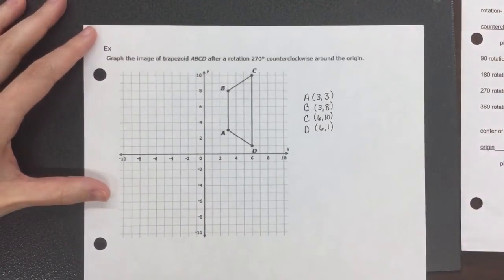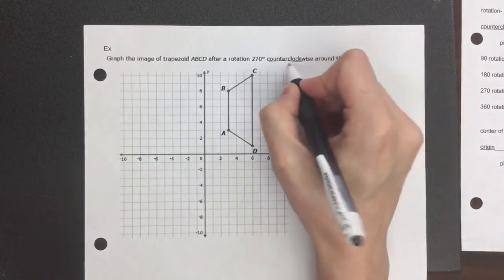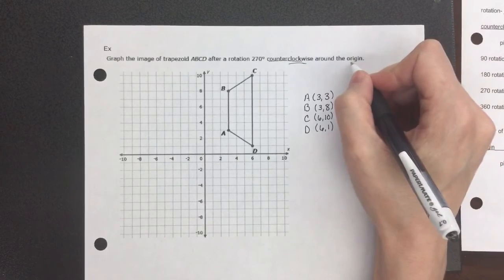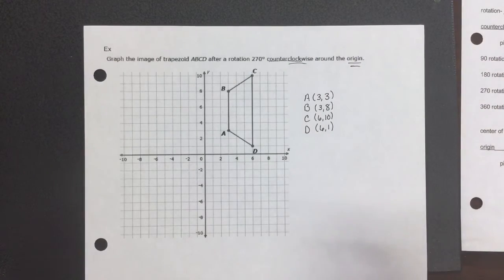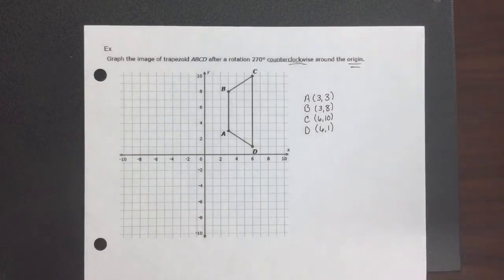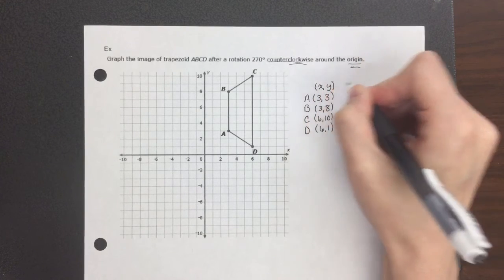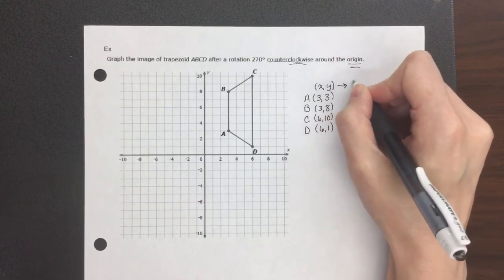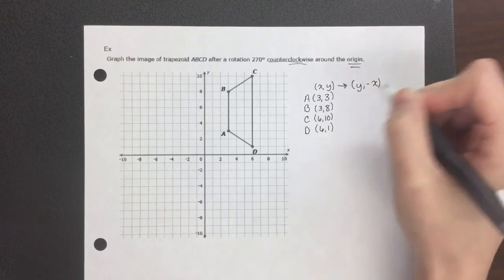Rotations on a Coordinate Plane